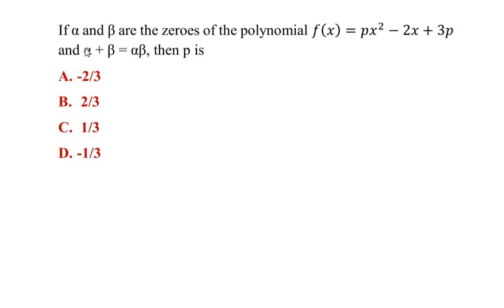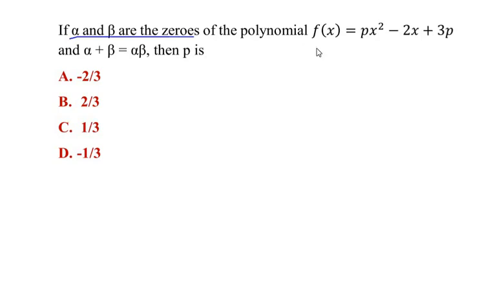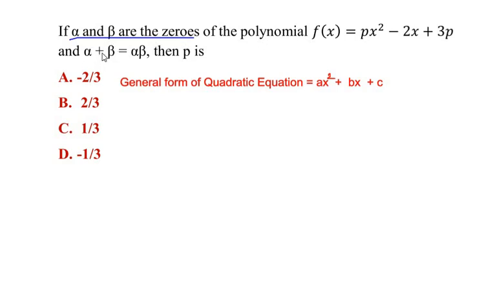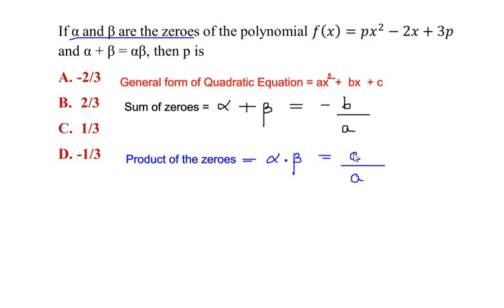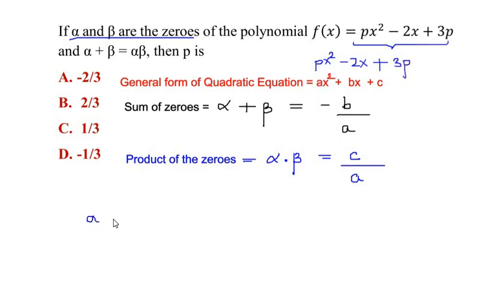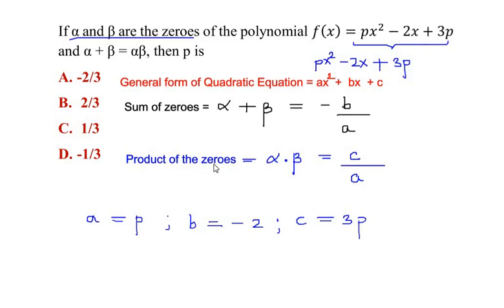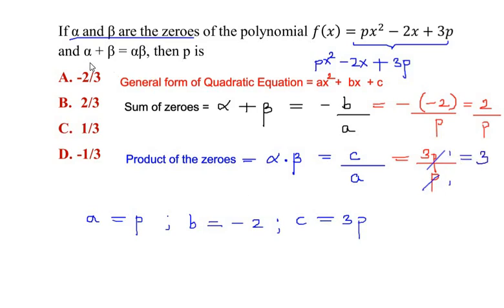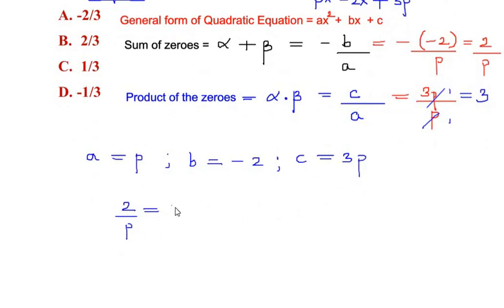If α and β are the zeroes of the polynomial f(x)=px^2 - 2x +3p & α+β=αβ, then the value of p is..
The video explains a way to find the value of a missing coefficient of x using the sum of zeroes and product of zeroes concept.

Quadratic polynomials
Polynomials
General form of quadratic polynomials
sum of zeroes
product of zeroes
roots of polynomial
solutions of polynomials
SAT maths
Algebra
algebra
coefficients of x
constants